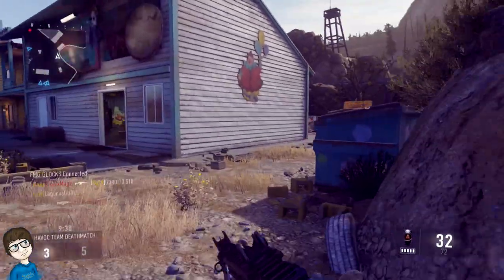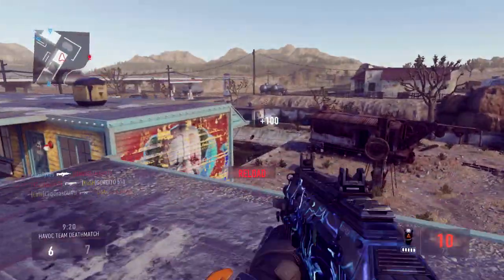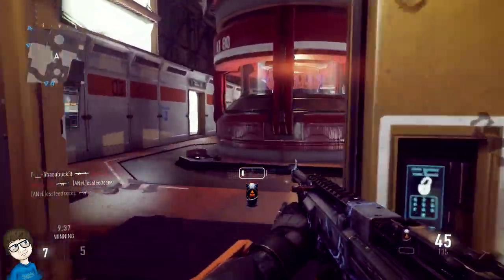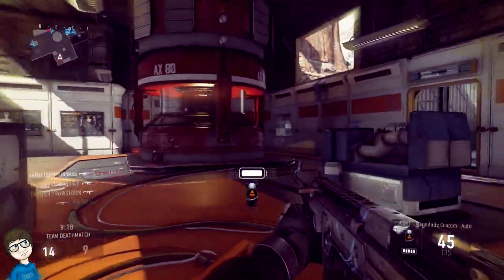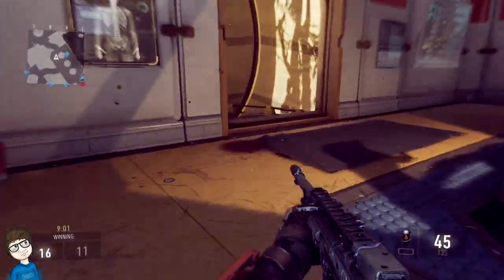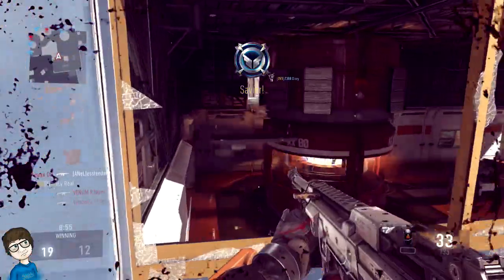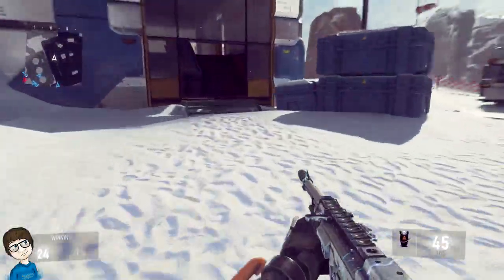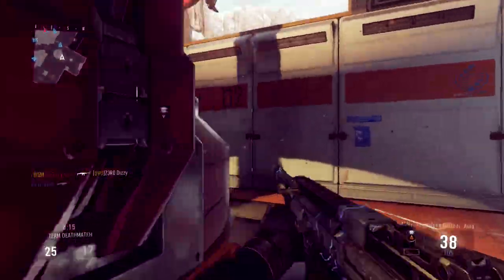Call of Duty Advanced Warfare : NEW EXO SUIT CAMO! - "Purple Grand Master!"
Call of Duty Advanced Warfare New Exo Suit Purple Grand Master! In this Advanced Warfare Video I'll be showcasing the new exo-suit that is Grand Master with purple over it!

ES_From Sweden With Love 3 - Jan Chmelar ES_Hard Hitters 1 - Jan Chmelar
If you enjoyed the video check out some of my others below!